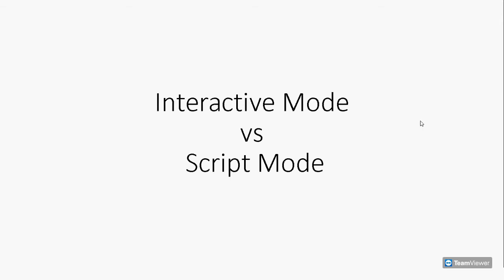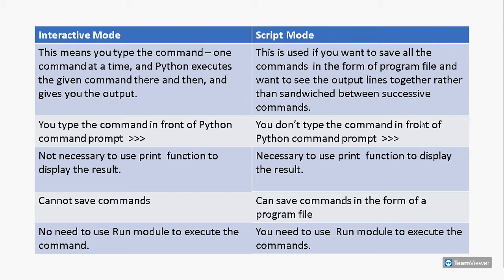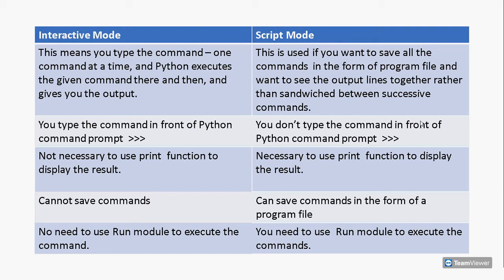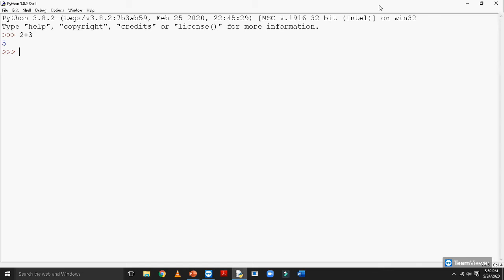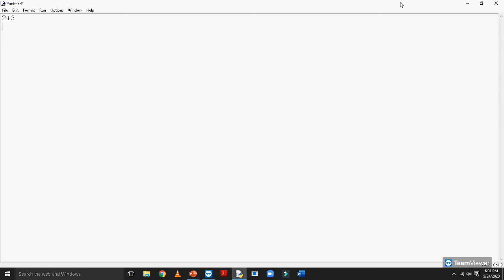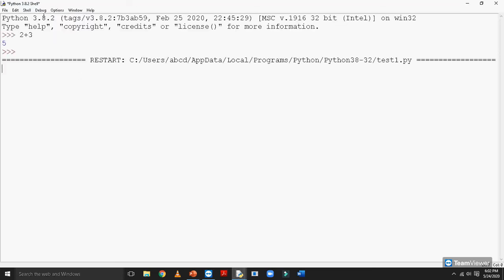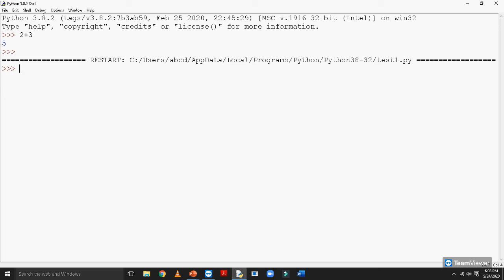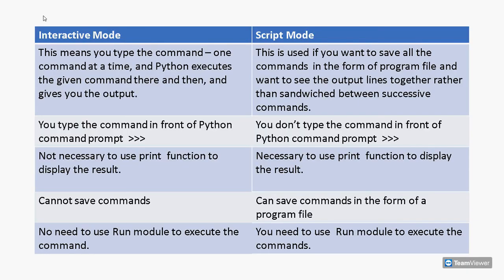5 differences between script mode and interactive mode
This video gives you 5 differences between the interactive mode and the script mode of python. Not only this,  it also explains each point practically so that you are able to remember them easily.
Moreover, you get to know so much more about each mode when you look at them practically which is what this video offers you.
You can literally look at this video and learn about these modes completely and not just the differences between them.